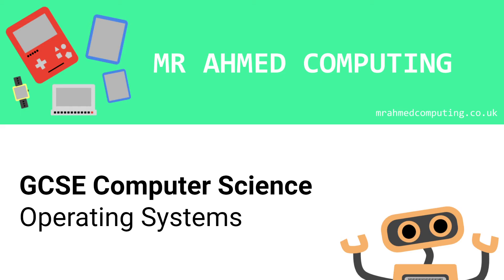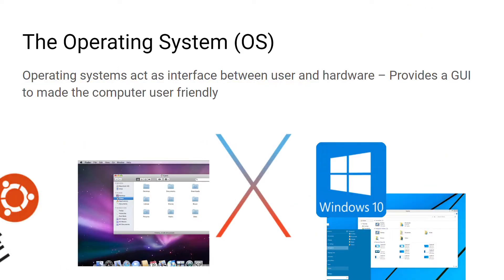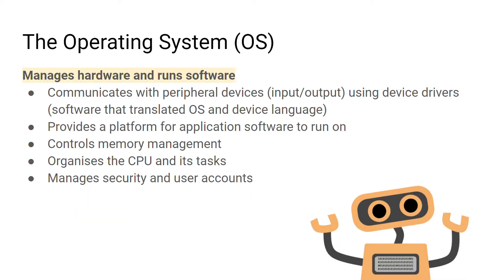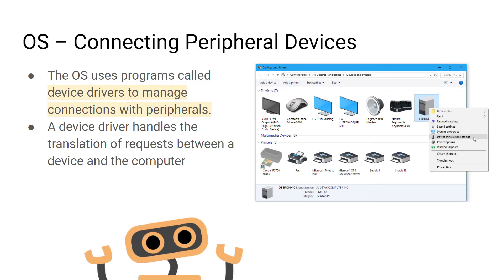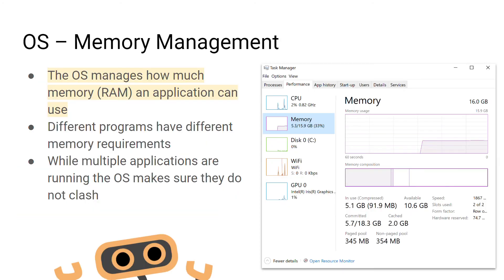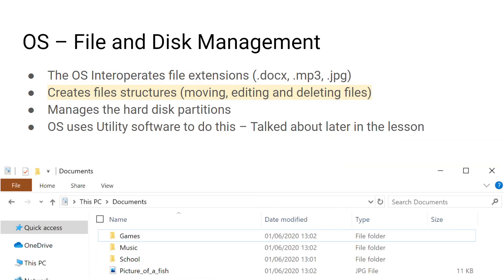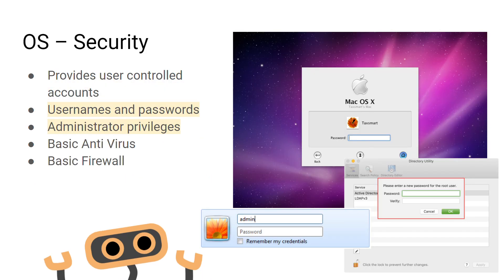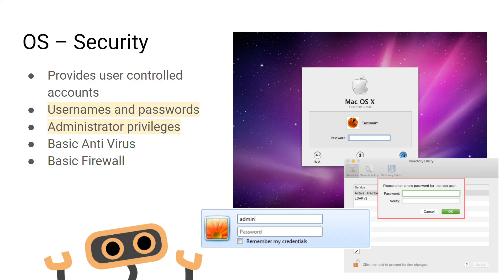GCSE Computer Science - Operating System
Explanation into what the operating system is and what it does.